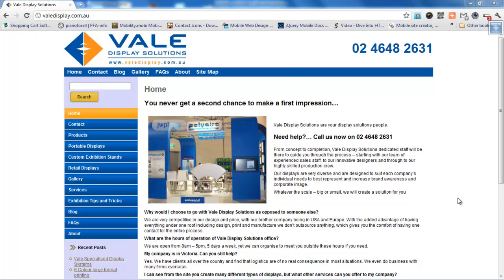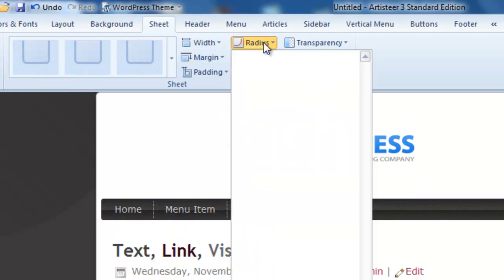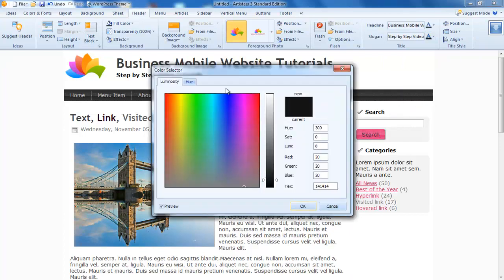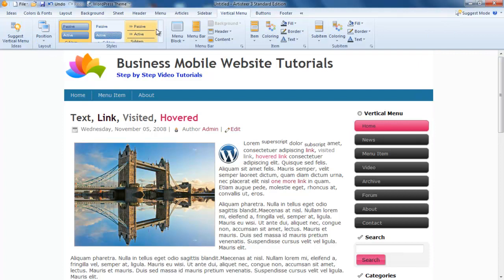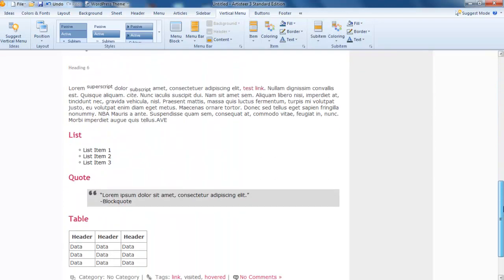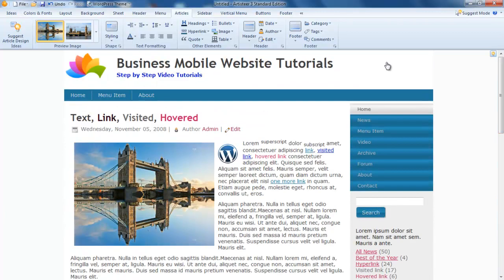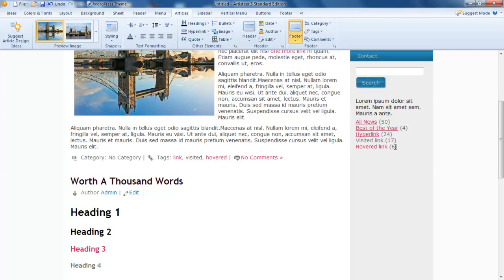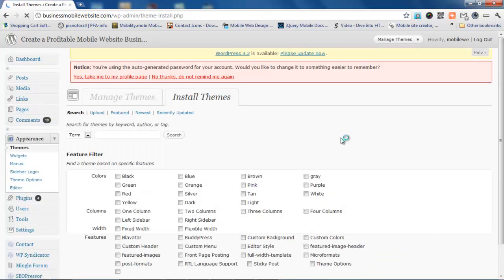How to Use Artisteer version 3 plus mobile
In this video I take you through some of the basic concepts to use Artisteer 3 for building wordpress templates quickly and easily.

Artisteer is a template designing software package that allows the user to create themes for wordpress and many other platforms.

We mainly use Artisteer to design themes for our customers as we can utilize its great features to transpose their current website to a wordpress system with very quick artisteer tools.